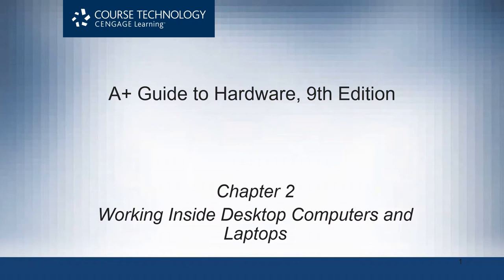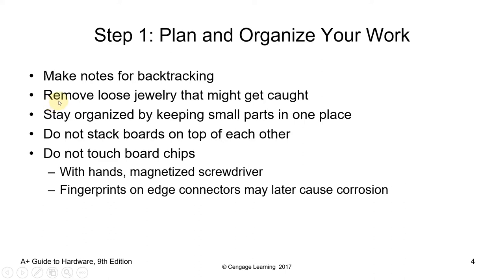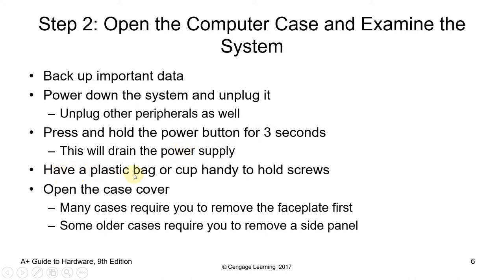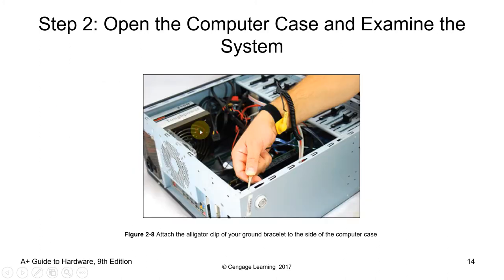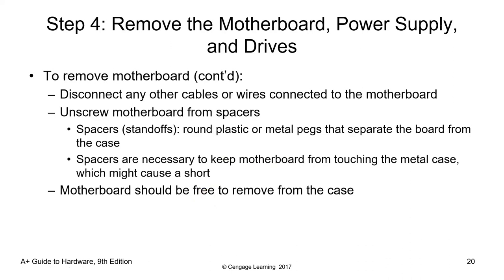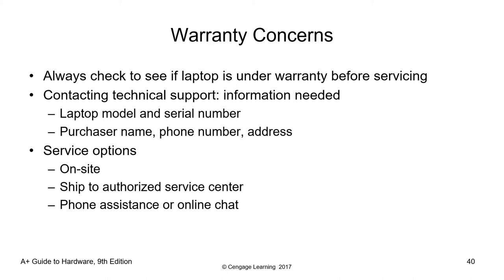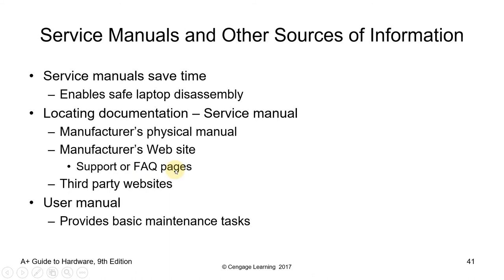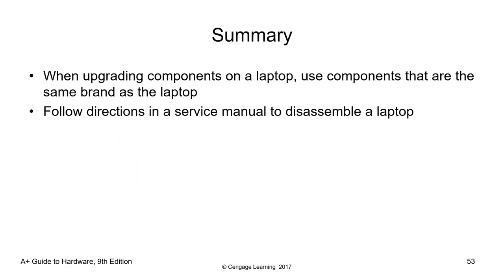PCT 02 Working Inside Desktop Computers and Laptops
This video covers disassembly and reassembly of desktop computers and laptops.